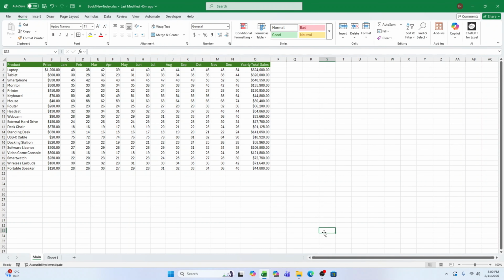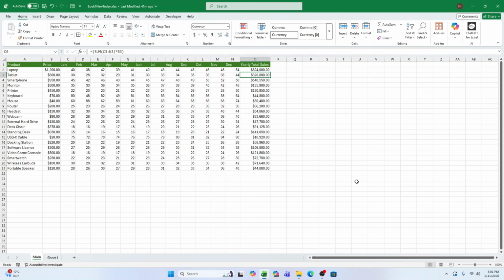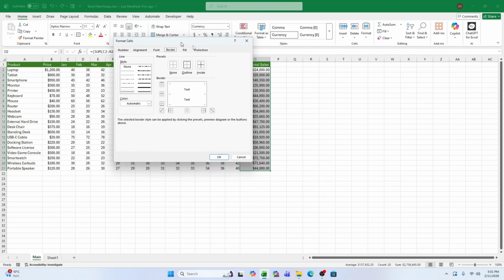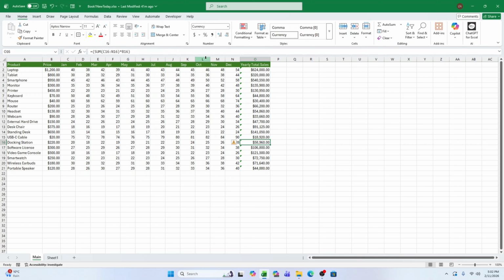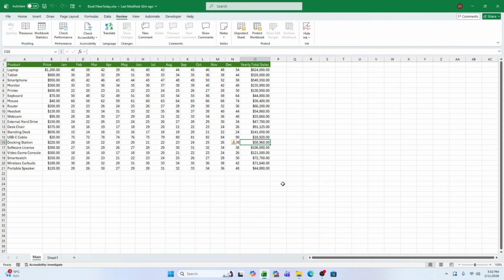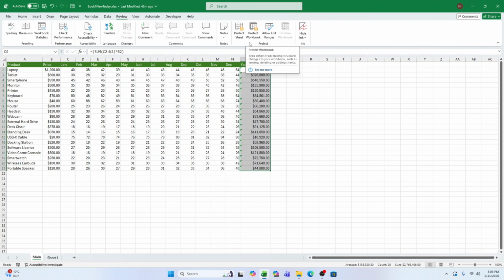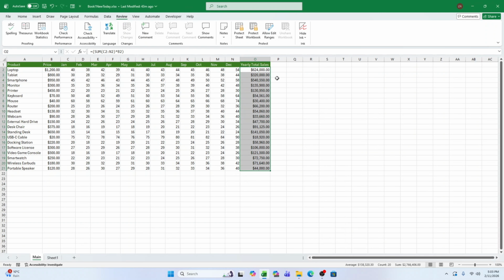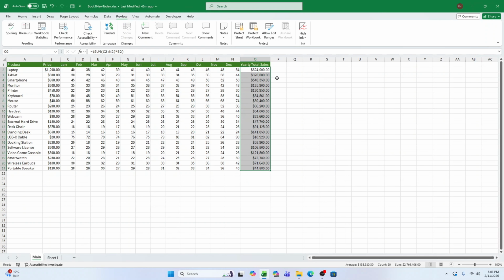How to Hide and Lock Your Excel Formulas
In this video tutorial, we’re going to go through How to Hide and Lock Your Excel Formulas.

⏱️TimeStamps⏱️

0:00 What we will learn in Excel
0:11 How to Hide and Lock Your Excel Formulas